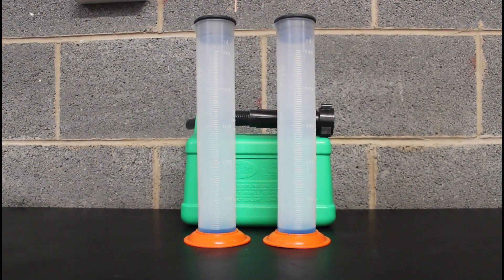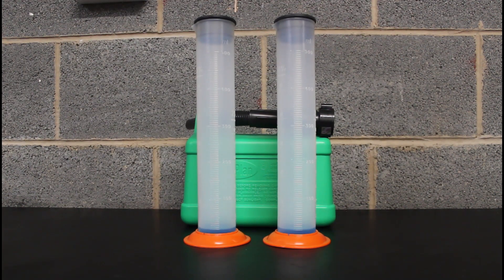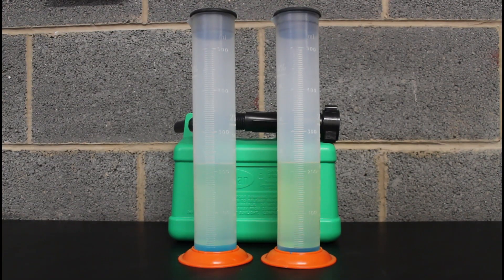Jet Fuel Review ⛽ Testing E5 Ultra 97 Premium Unleaded Petrol Vs E10 Jet Petrol For Ethanol 12-5-22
Today we discover how much ethanol is really in Jet Super Unleaded 97 E5 petrol Vs standard Jet 95 E10 unleaded Fuel.